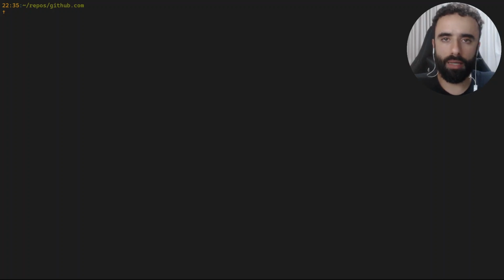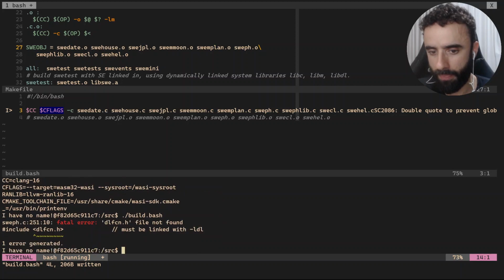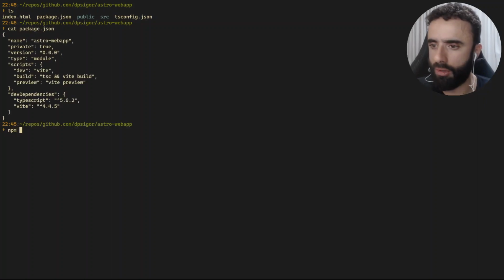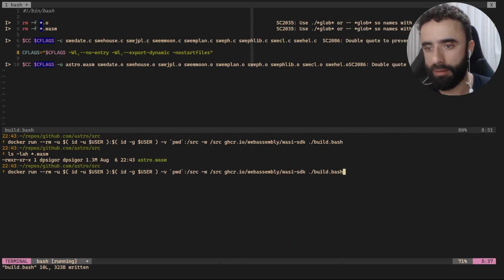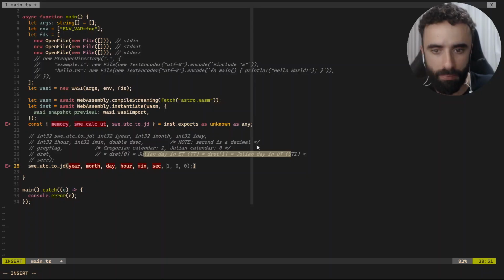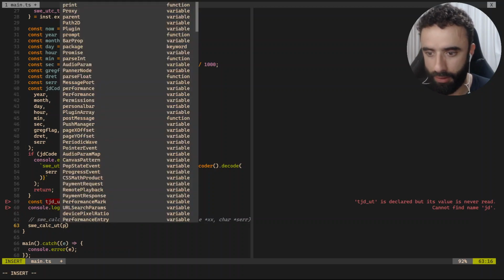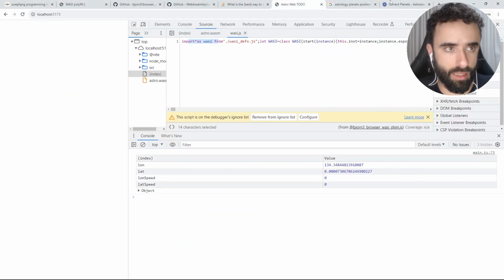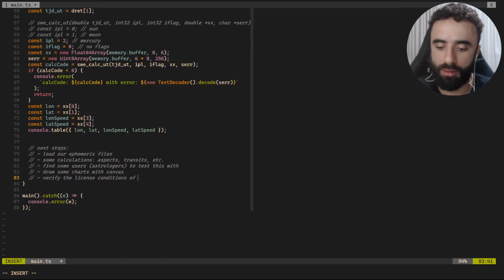WebAssembly + WASI Astrology App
Building swiss ephemeris into WASM and running it with WASI.

Thumbnail by @comvicente